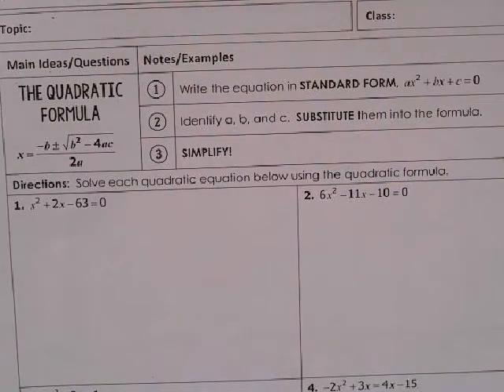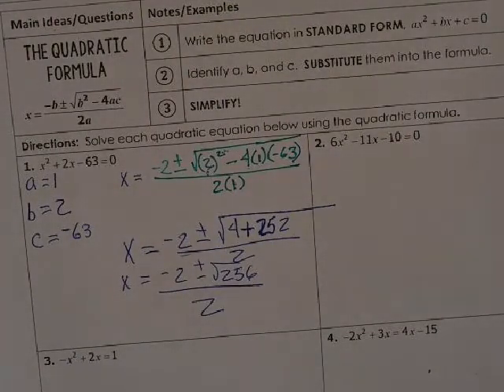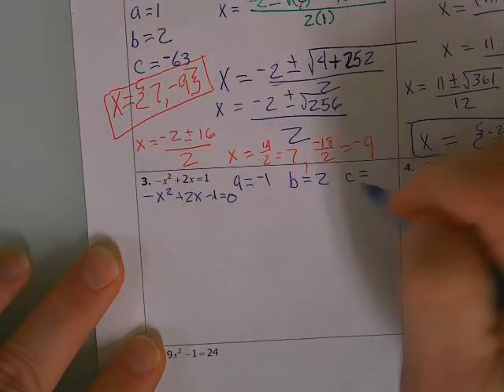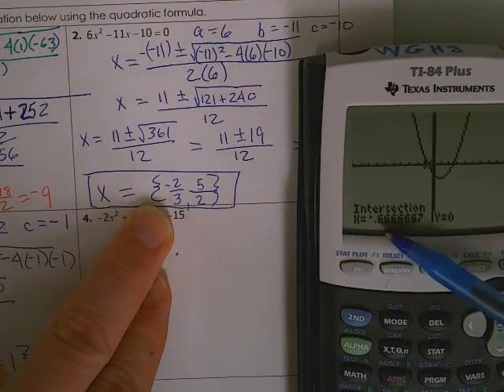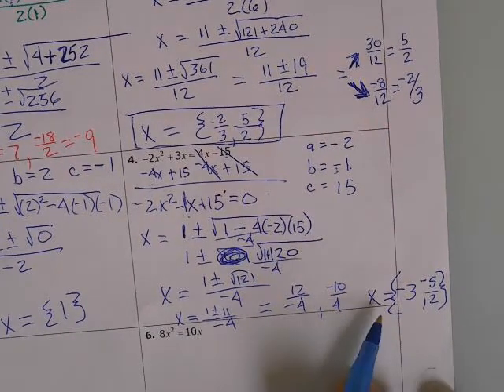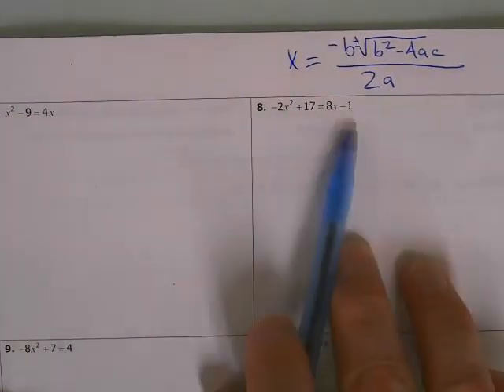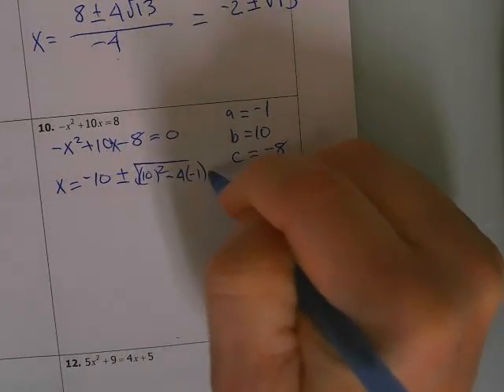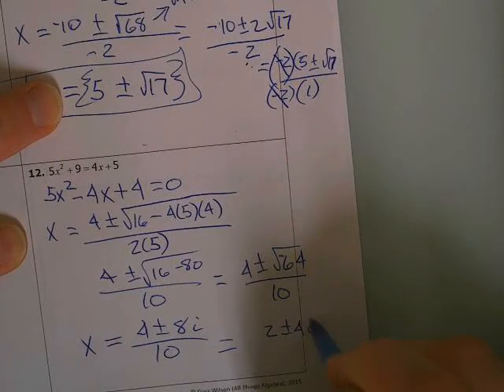Notes 11-9 Quadratic Formula